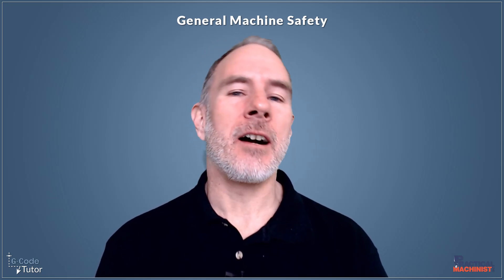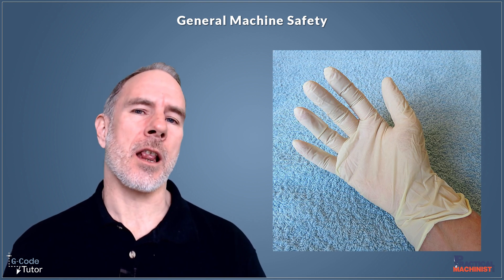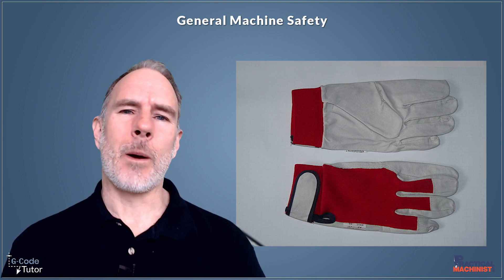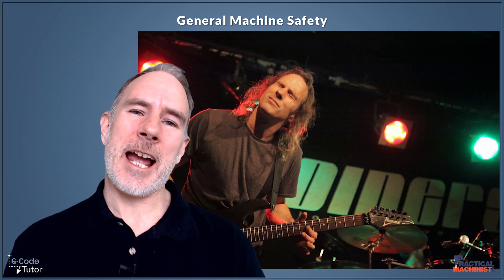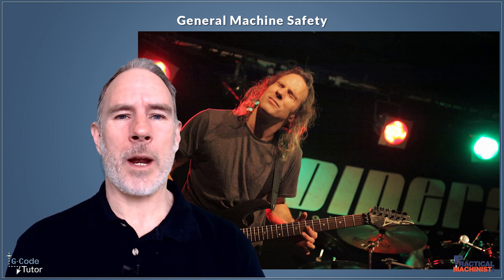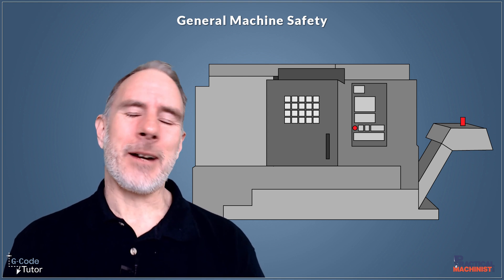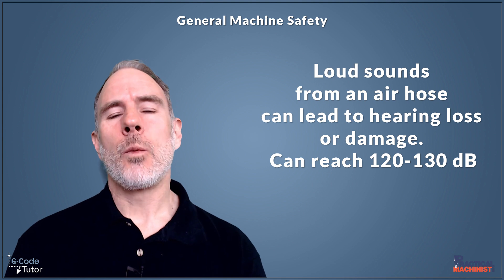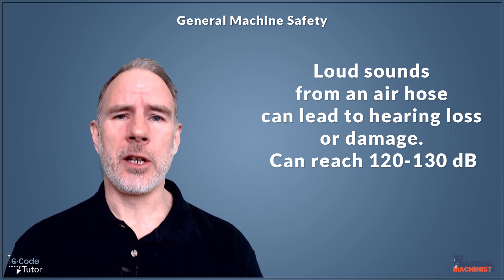Basic CNC Machining Safety Tips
After reading some bad advice online recently, Marc from @GCodeTutor  made this video to explain some basic safety advice.

We start off by looking at the different types of gloves we should use and when. Of course, wearing gloves in the machine shop is often bad advice. especially when working with rotating parts. We should only wear gloves during certain operations.

He talks about the dangers of working on machines with long hair and how to remain safe.

One of Marc's biggest fears when reading advice online is that often people are told to remove interlocks from CNC machine doors to enable faster setup times and easier operations. This is extremely dangerous advice and should never be done. It is always possible to set up any part without removing safety devices from the machine tool.

Misuse of blowguns and airlines can be a fatal mistake. Marc talks about how to use them safely.

Our ears can be permanently damaged very easily if we are not careful when doing certain operations within the machine shop. not just the operator, but also people working close by. we should always look after both our hearing and eyes when working.

These are just a few basic tips to ensure you have both a safe and long career without sustaining an injury that can be easily preventable.